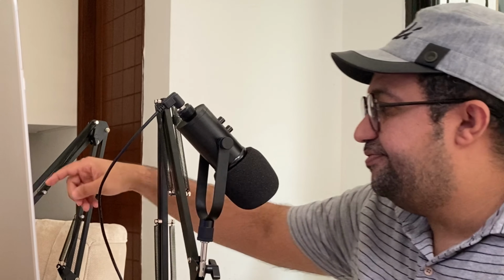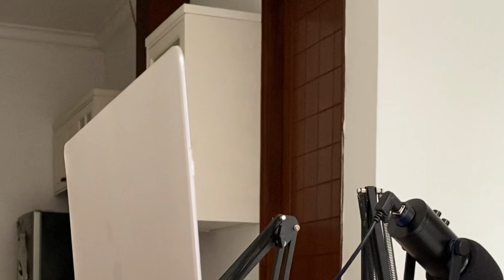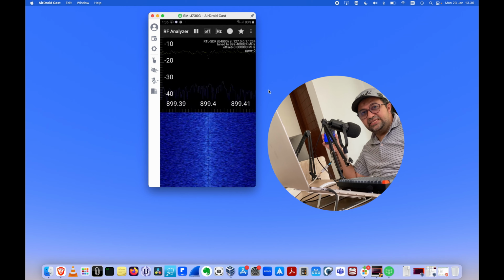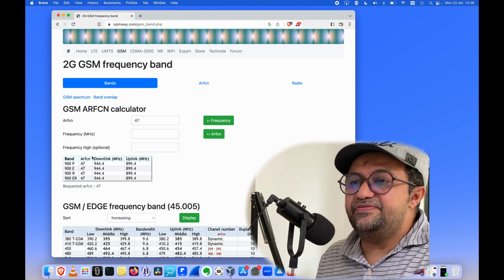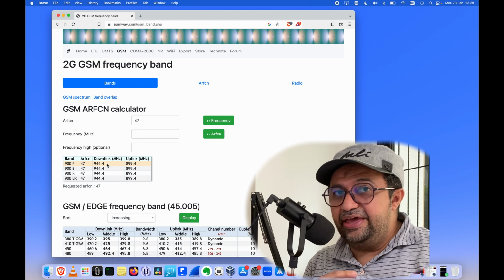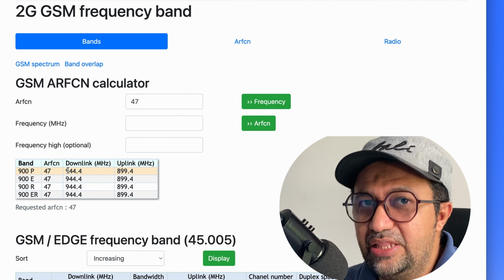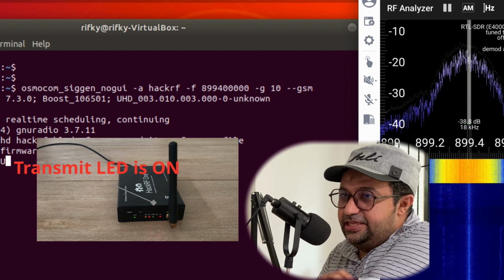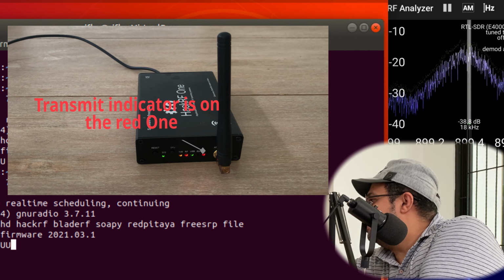Easy Guide: Generate GSM Signals wave using HackRF easy way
in this video we will describe you the easy step-by-step for how to generate the GSM wave  carriers using HackRf with easy easiest way super simple one liner command

For software that we need  you can see what application, how to install it and other hints.

Apparatus that we need:
For prepare that RF Analyzer in android
1.rtl-sdr, we can use any, what i use is NEXsdr
2.on the go usb female to android
3.mobile phone android
4.panel antenna

For the transmitting:
1. HackRF
2. small GSM Omni Antenna

0:00 teaser
0:14 intro
0:39 the hardware that we use including Antenna etc
0:57 how do i know which clean channel or ARFCN and about RFAnalyzer in my android
1:46 how we switch on the RF Analyzer in my android after plugging the SDR and freq preparation
3:15 how to install the command that we need to generate the transmit signal
4:05 prepare the command
4:46 fire the command to generate the transmit signal
5:41 let's experiment with different gain
6:08 what kind of signal carier that we can generate with the command
6:29 outro